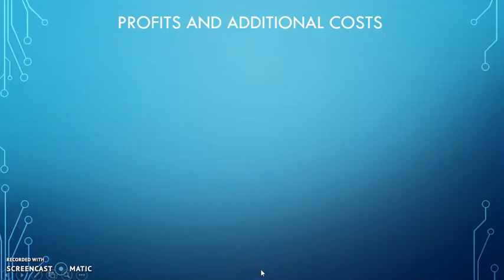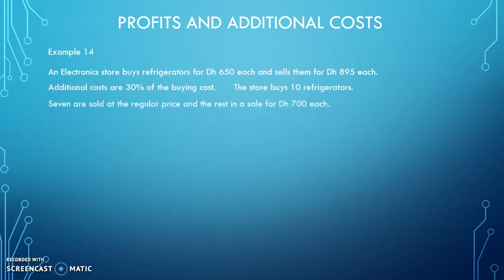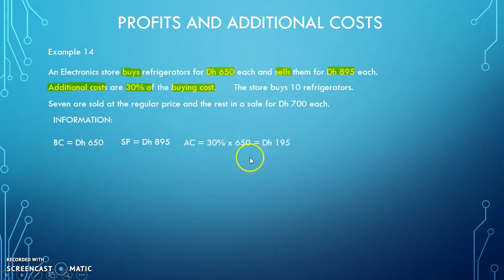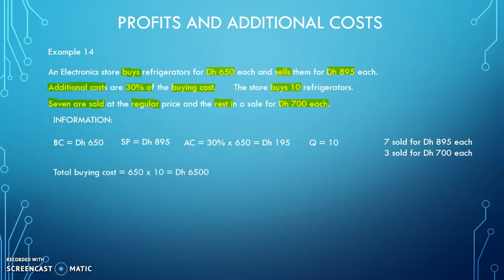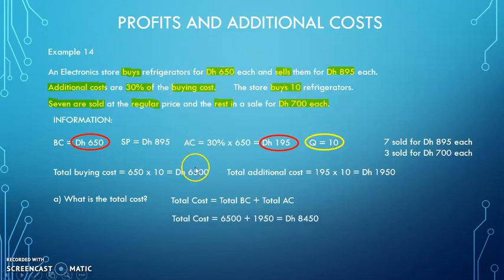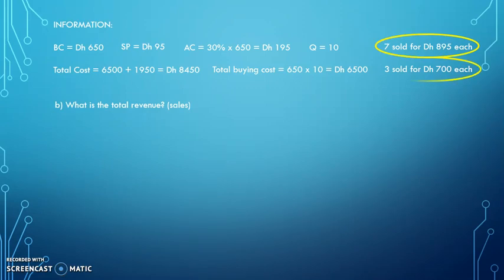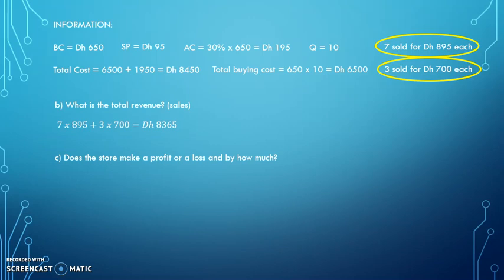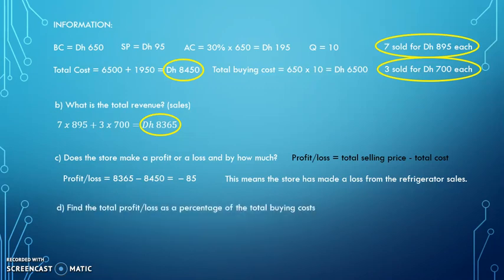Profits and Additional Costs